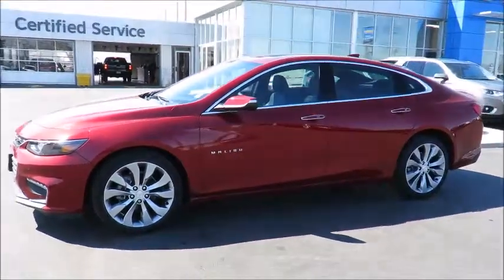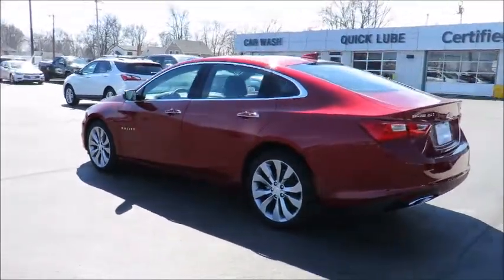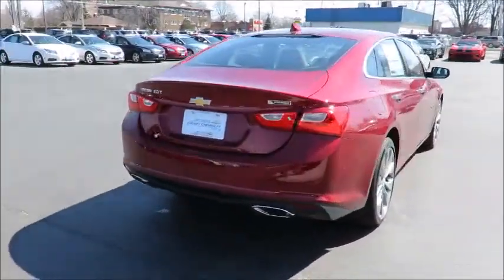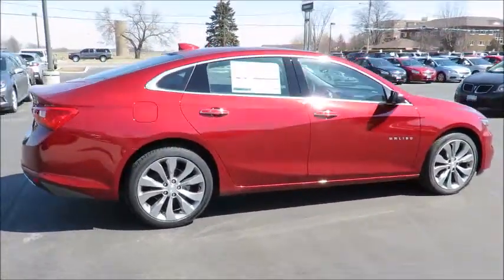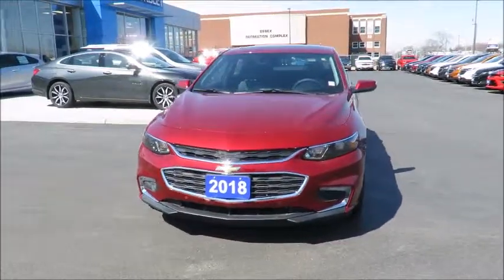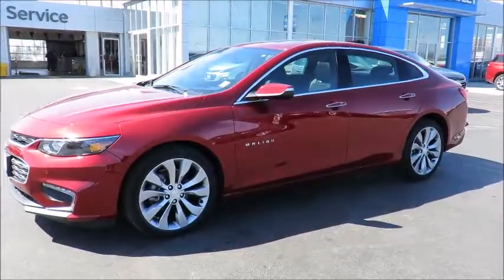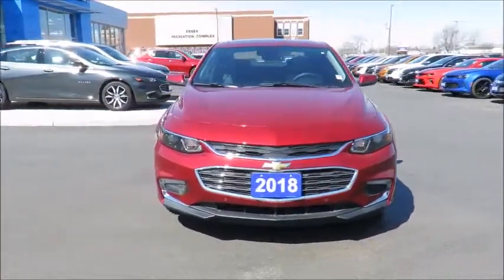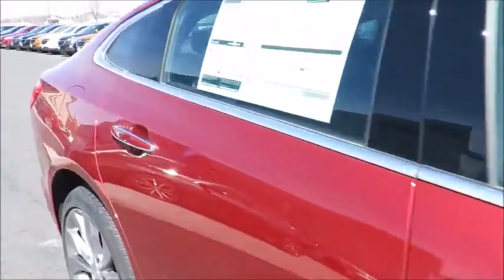2018 Malibu Premier Cajun Red Tintcoat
2018 Malibu Premier at County Chevrolet Essex